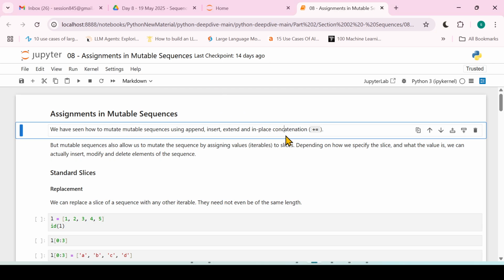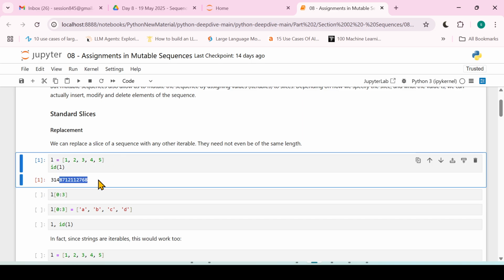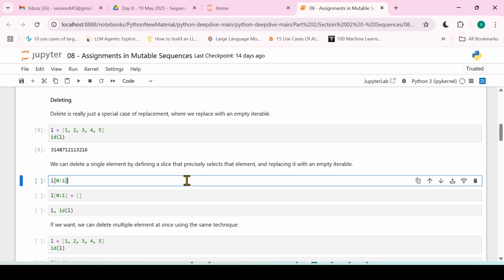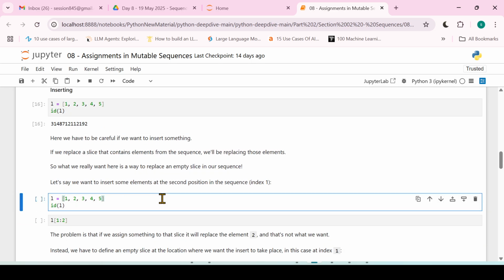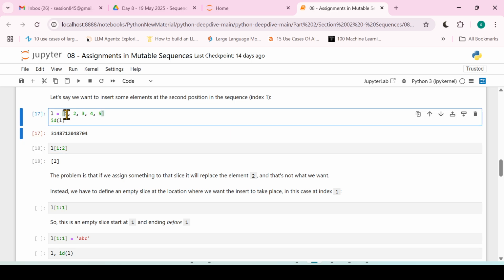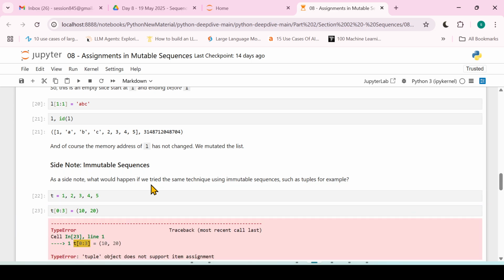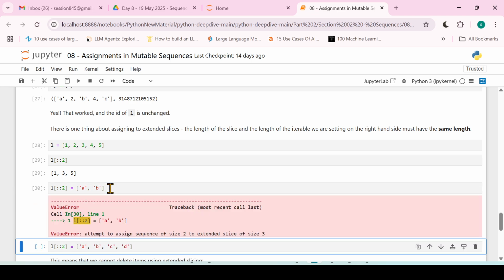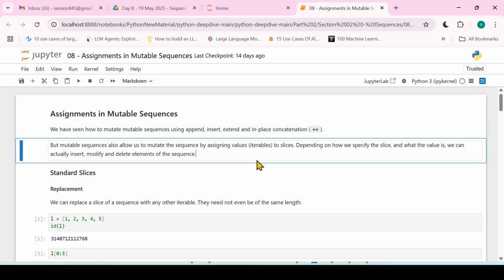08 Assignment in Mutable Sequences